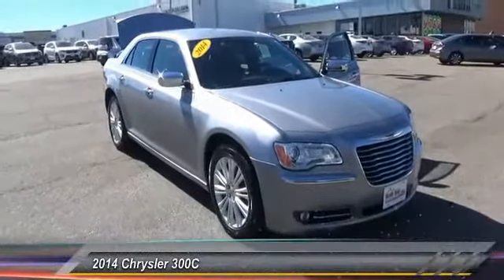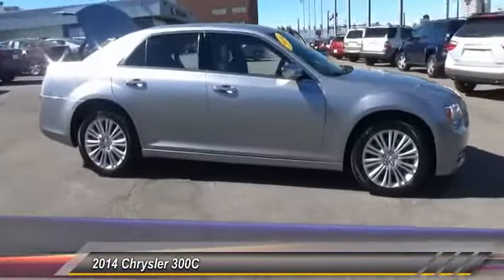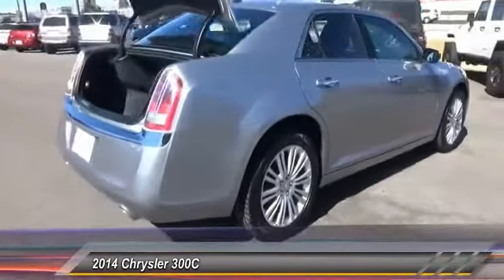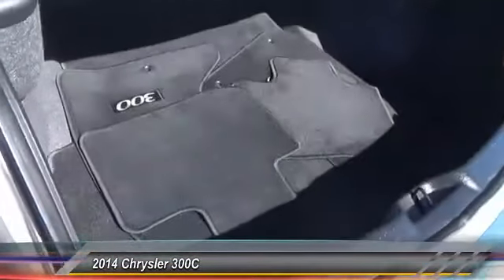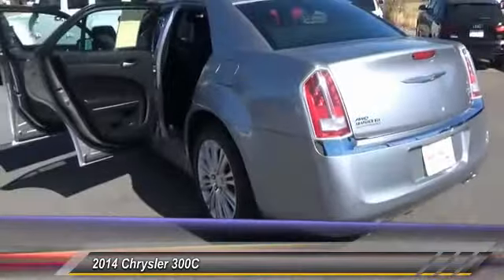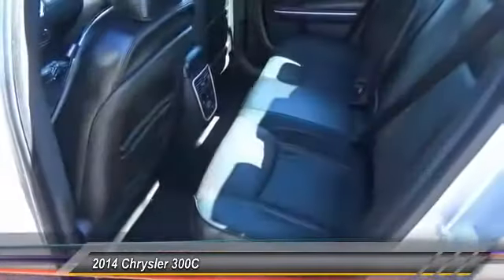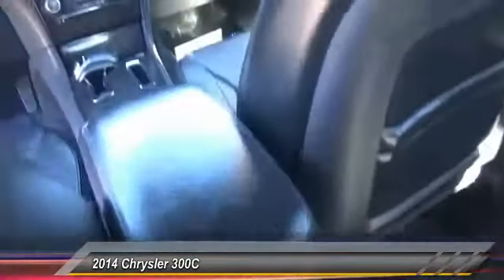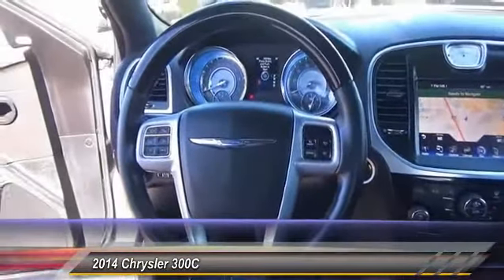LV Greenwood Village CO 11076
Arapahoe Kia
9400 E Arapaphoe Rd